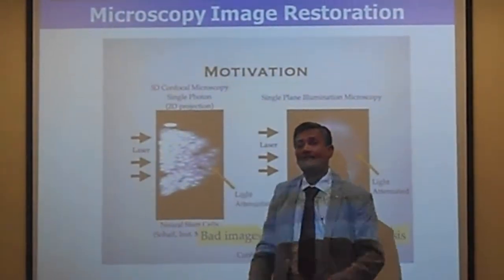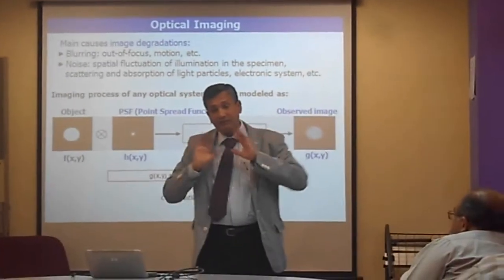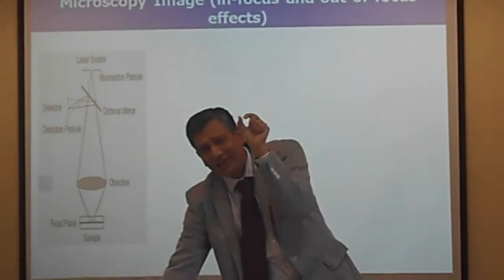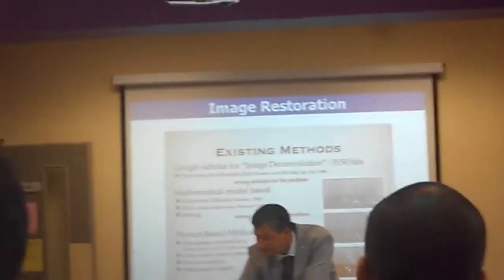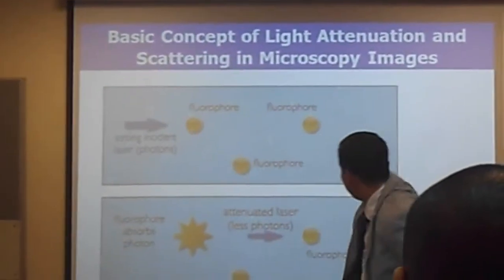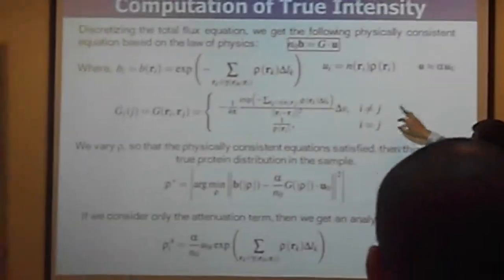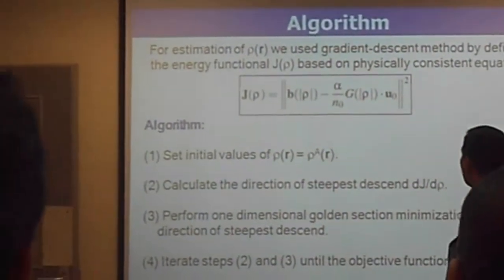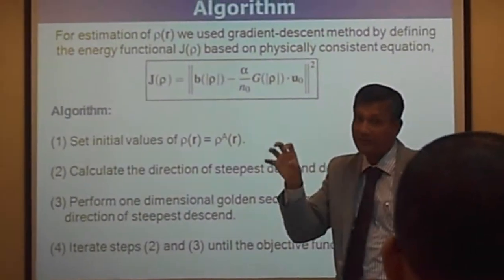Enabling Real-Life Problem Solving Through Computer Vision - Part 3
Enabling Real-Life Problem Solving Through Computer Vision

by Dr. Shorif Uddin

Date: Wednesday, 27th November 2013
Venue: Faculty of Science, M2.16

Abstract:
Computer vision is a duplication of human vision and a great trick in extracting description of the 3D world from 2D images or videos. At present it serves as a powerful and indispensable tool for solving many real-world problems of automation, detection and recognition. This talk is concentrated on three vision-based research projects: development of a visual aid for the blind in crossing roads; microscopy image restoration to overcome the fundamental light attenuation problem that cannot be solved satisfactorily with state-of-the-art image restoration methods; air-bubble defect detection in gas-pipe joints.